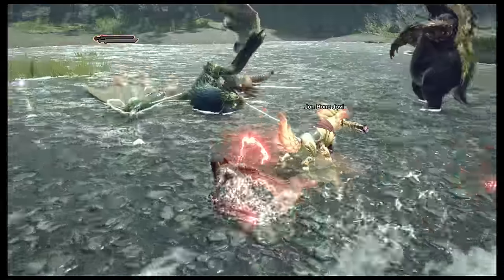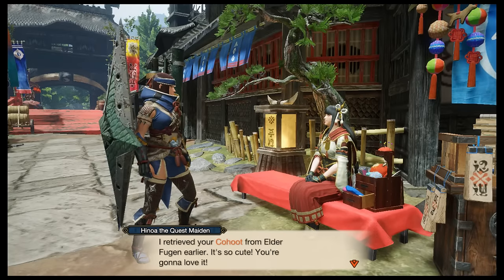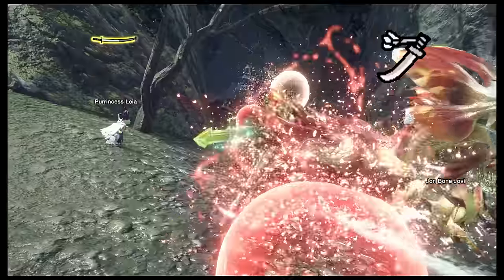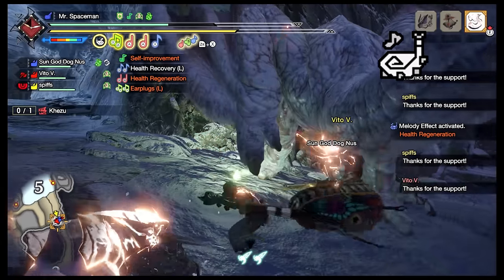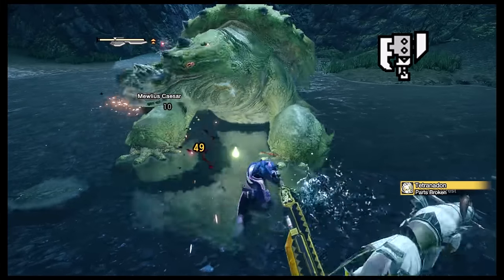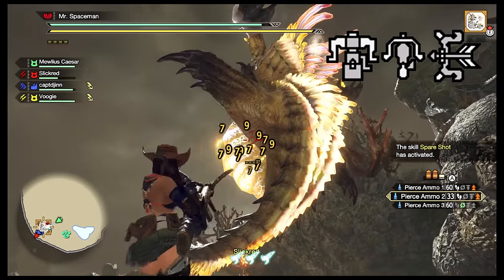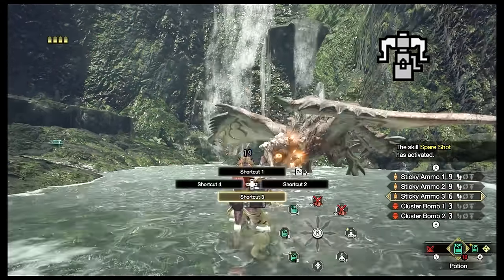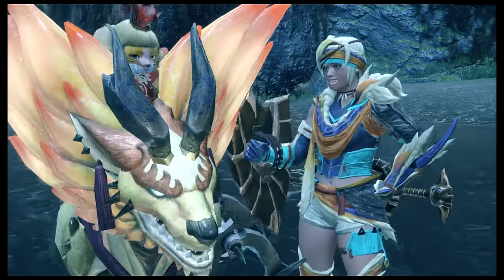How To Choose YOUR Weapon in Monster Hunter Rise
Here's a quick video to help beginners select what weapon they want to play in Monster Hunter Rise.